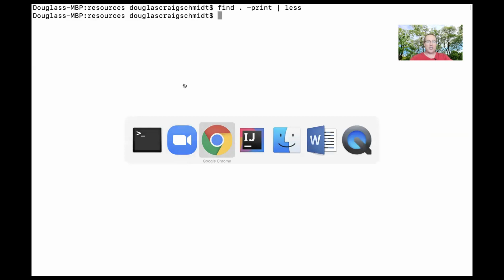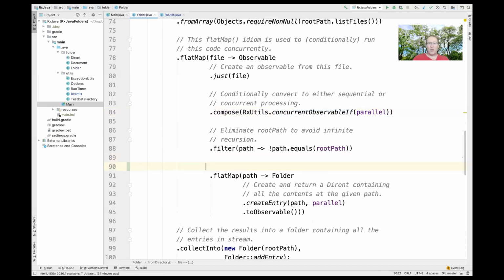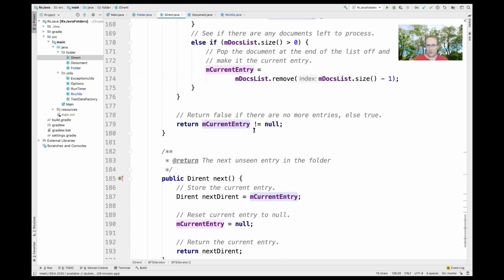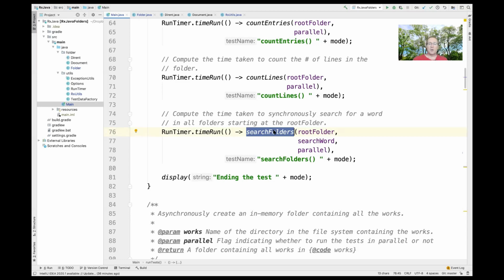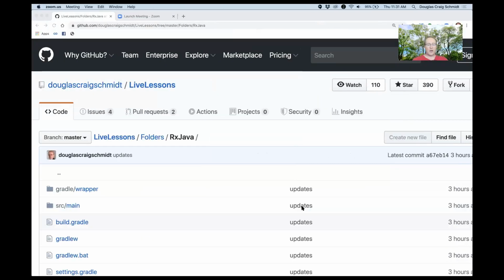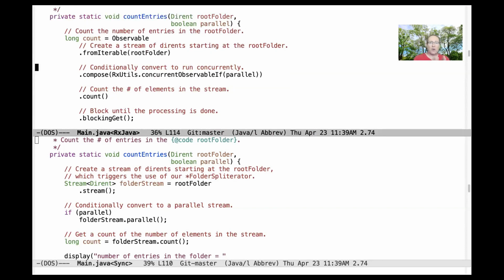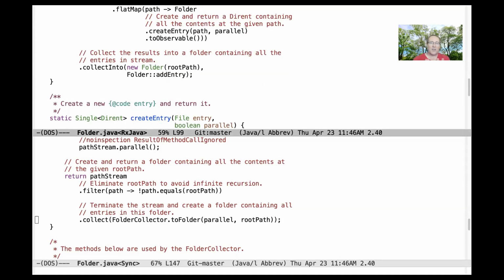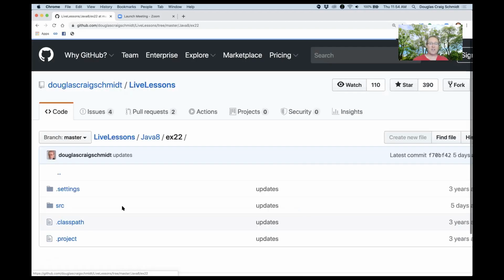Creating and Processing a Large Composite Object with RxJava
This video applies RxJava to recursively process entries in a large composite directory folder sequentially and in parallel.. This example also shows how to implement a custom iterator that's integrated with RxJava's Observable.fromIterable() factory method.  In addition, this video compares and contrasts the effort required to program concurrent apps using RxJava and Java parallel streams.